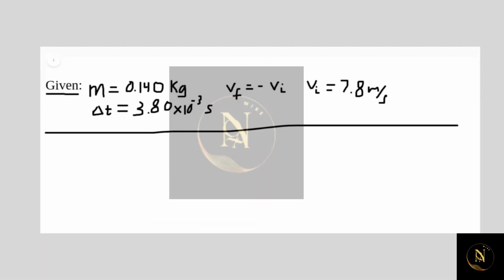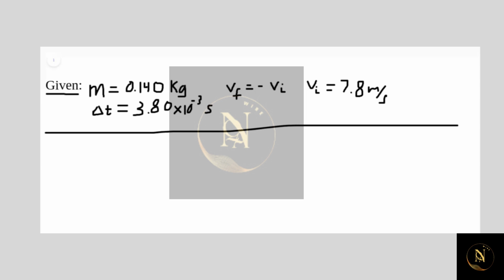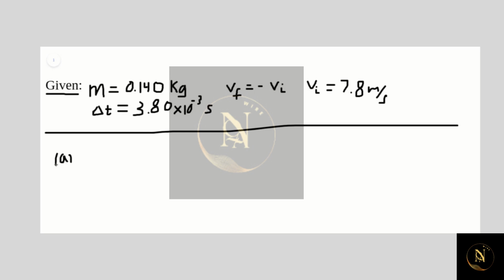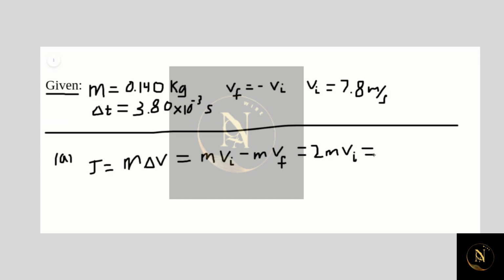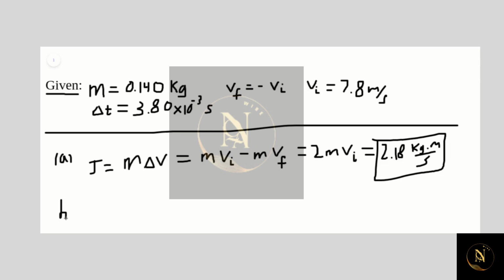A 140 g ball with speed 7.8 strikes a wall perpendicularly and rebounds in the opposite direction wi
A 140 g ball with speed 7.8 strikes a wall perpendicularly and rebounds in the opposite direction with the same speed. The collision lasts 3.80 . What are the magnitudes of the (a) impulse and (b) average force on the wall from the ball during the elastic collision?